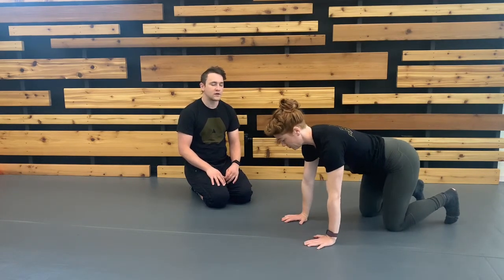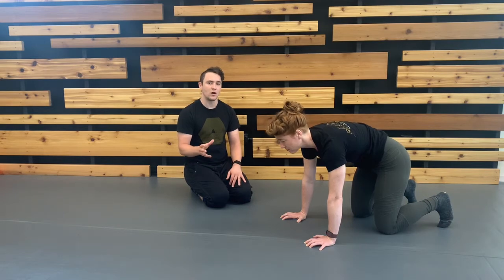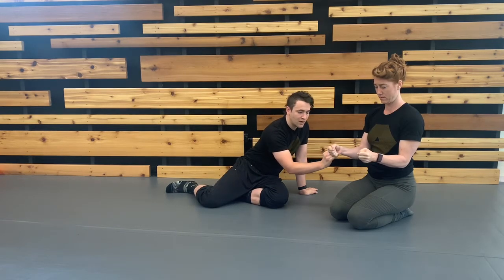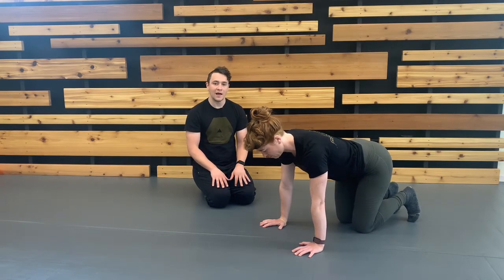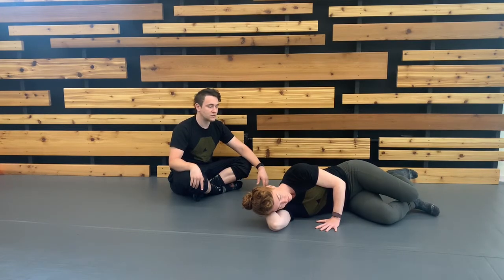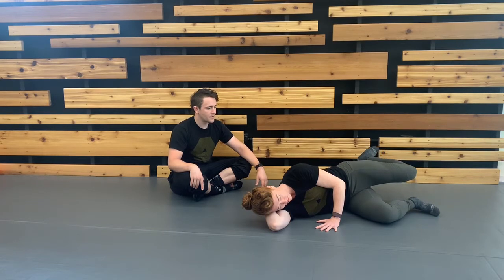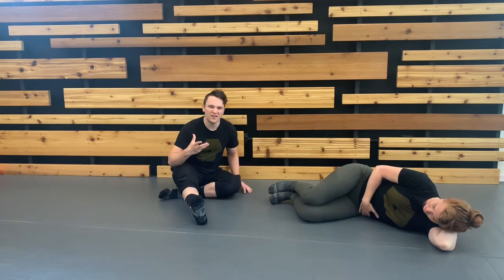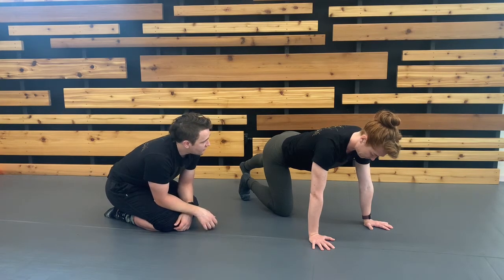Kinstretch: Hip Ab/dduction + Neck Rotation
Stretch your side-butt, wake up your inner thigh stuff, and treat your neck to some rotational release. *Props/space needs: optional wall or couch to lean against, and optional knee padding*

Class Itinerary:
0:00 Intro, *props, couch/coffee table (opt)*
1:07 Warm-Up: Quadruped Cat/Cow Spinal Segmentation, Wrist Capsule CAR, Quadruped Pelvic Rotation 'Hip Slice' (test), Neck CAR, SideLying Hip CAR
13:31 Hip External Rotation 'Hip Grind' P/RAILs
26:12 Quadruped Hip Slice (retest)
28:19 Seated Butterfly Hip Abduction Side-to-Side
33:05 Supported Butterfly Neck Rotation CARs, P/RAILs
42:44 Butterfly-9090 IsoMP WHO WE ARE: This video was created by the training team (Will and Hannah), formerly of The Fitness Alchemists, LLC. While the company had to shut down in Sept 2022, we felt that this material had the potential to be useful and informative, and wanted to make it available for all, for free. Disclaimer: The exercise(s) demonstrated in this video is for general informational purposes only and does not constitute coaching, advice, or any type of recommendation. No coach-client relationship is formed. The use of this recorded material is at the user's own risk. The content on this recording is not intended to be a substitute for professional medical advice, diagnosis, or treatment. Users should not disregard or delay in obtaining medical advice for any medical condition they have, and they should seek the assistance of their healthcare professionals for any such conditions. This material is intended for educational and entertainment purposes only, and may not be used for any commercial purpose whatsoever.